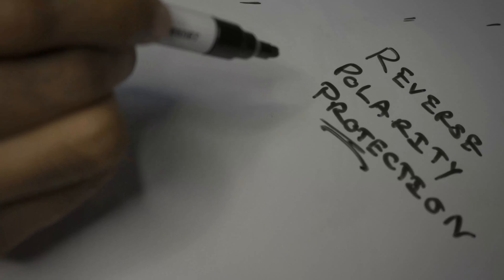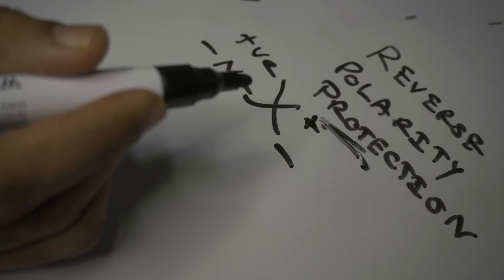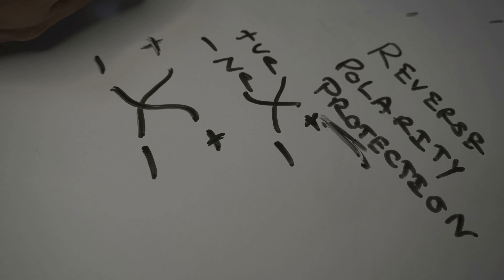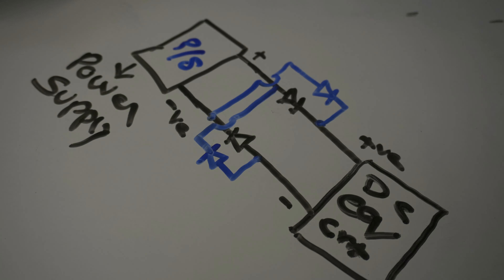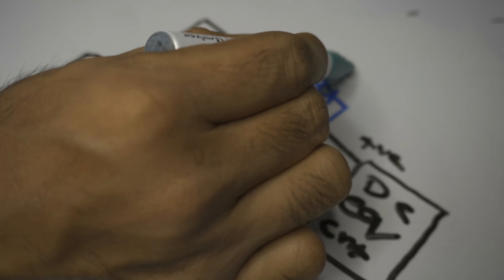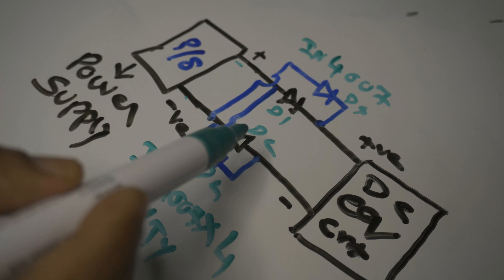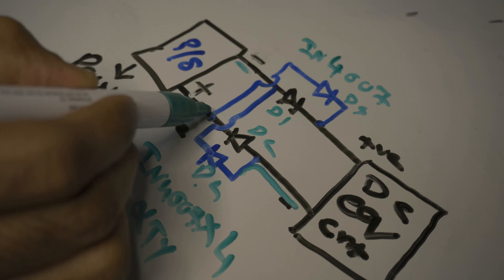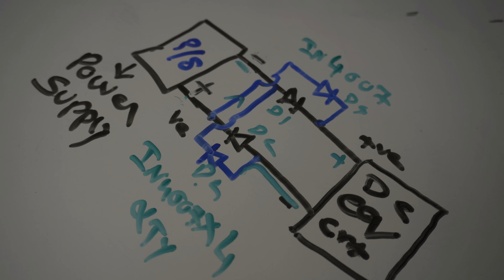Super Circuit Saver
This video is all about using normal diodes which will act as a reverse polarity protector. all electronic device will have solid state devices which could be sensible for reverse voltage and which could get damaged if a reverse voltage is applied, the circuit explained here is simple but more effective in protecting the circuit  in the event of accidental reverse positive and negative terminal connection.